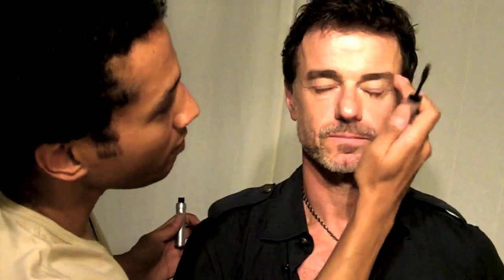Natural Makeup for Men: Easy men’s makeup Tips by pro Christopher Drummond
This in-depth video shows every step of how to apply men’s makeup in a very natural way. Includes concealer for men, foundation, powder, bronzer and mascara (yep!)

Product suggestions

***Update
Hey guys!  Many years later, and we are still getting hits on this men’s makeup video!  I rewatched it, and I have to say, it’s really good (well, aside from the blurry camera, but I was in a 4x4 room!  LOLO)
Anyway, I have more men’s grooming tutorials coming up soon….please DM me here to tell me what you want to see.
I specialize in men’s grooming, but also in eyebrow microblading, permanent under eye concealer, and other medical cosmetic treatments.
I have lots of great vids for everyone…not just women!

 Here are my easy makeup tips for men, and products to use from CDB, our line of all natural Skin Enhancing Products for men.  Includes bronzer, finishing powder, concealer and bonus tips on how to apply mascara on men!

This is the best, most comprehensive line of cosmetics for men, created by male grooming expert Christopher Drummond.

Love,
Chris